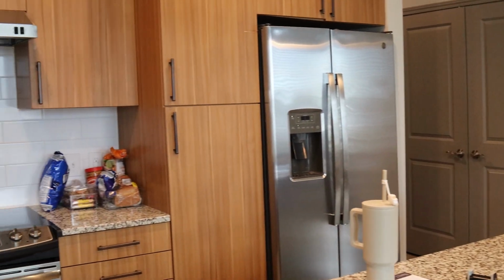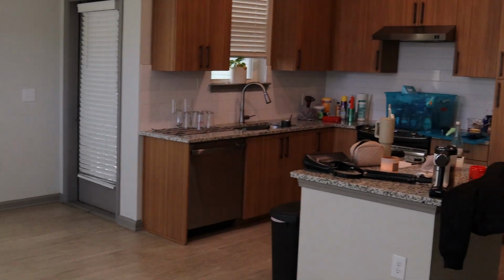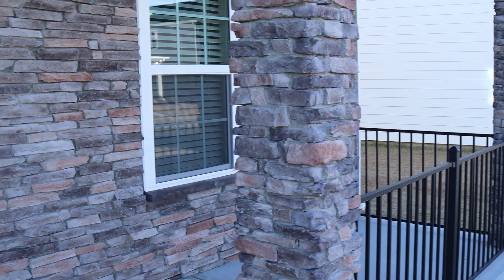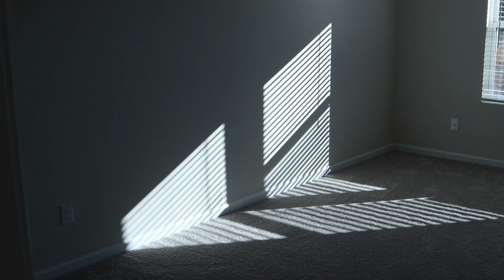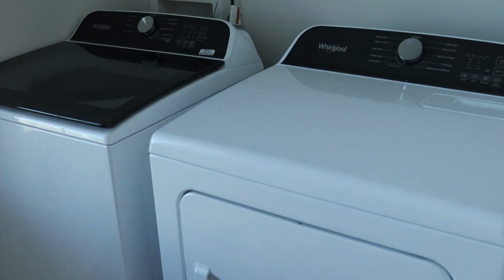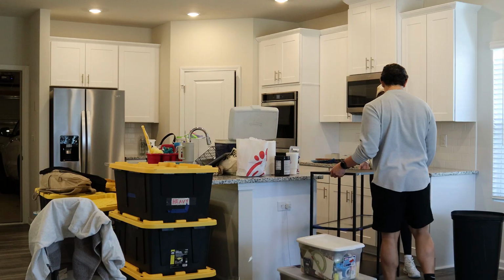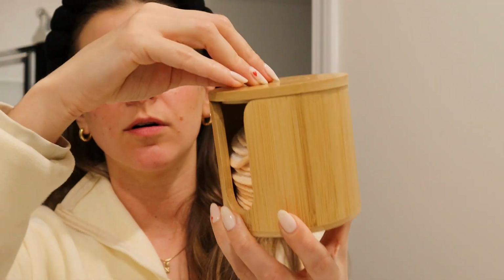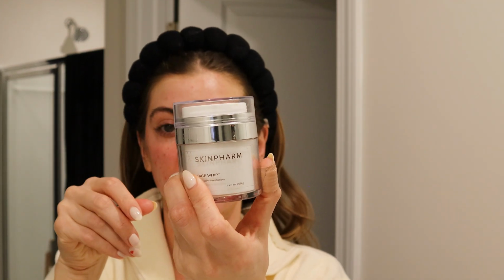MOVING VLOG: empty house tour, empty apartment tour + night time skin care routine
It's been TOO long since I've posted on here but one of my 2024 goals is to be more consistent with this channel so although this video is over a month old, here i am lol I bought a camera back in June 2023 and I'm still having a hard time figuring out how to use it (so please excuse the clips where it is out of focus), but I didn't want that to stop me from uploading this moving vlog for you guys!

Be sure to follow me on all of my other platforms, linked below, and let me know what type of videos you guys are interested in seeing as I do want to start posting more consistently :) ily thank you for being here!